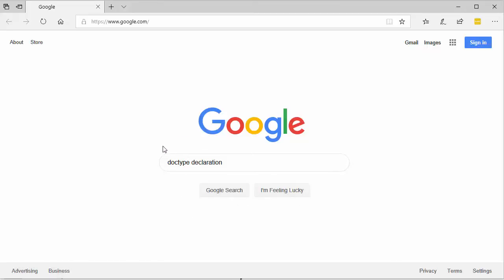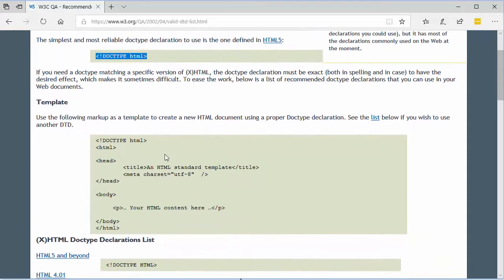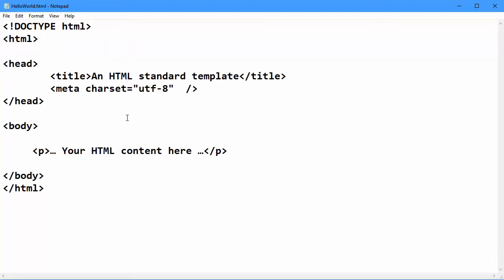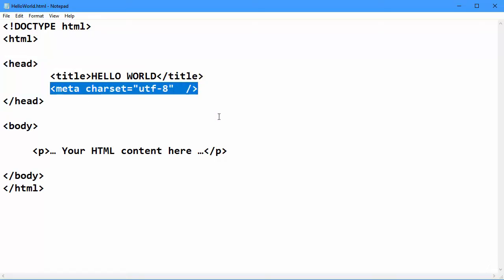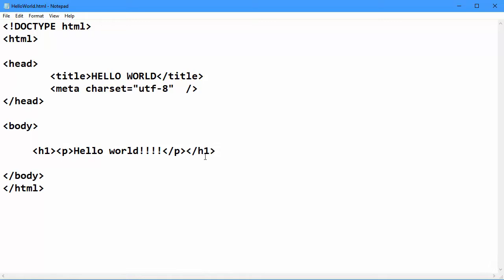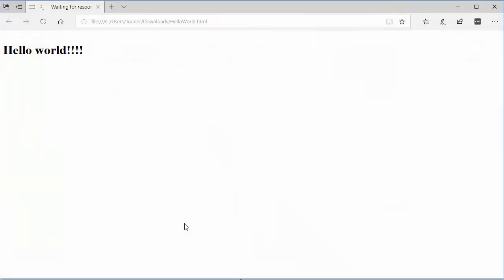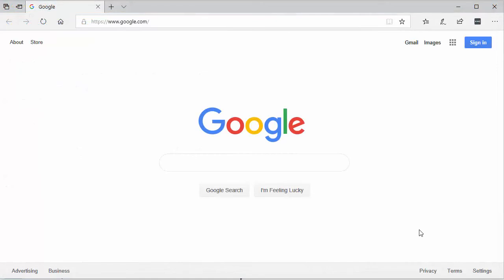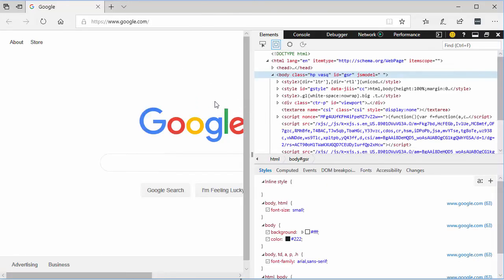HTML Vid 3: Using the DOCTYPE Declaration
Here is Video 3 in our complimentary First Step training. This video explains the DOCTYPE declaration we can make straight away in our HTML. This can be necessary at times and is considered good form to always use.